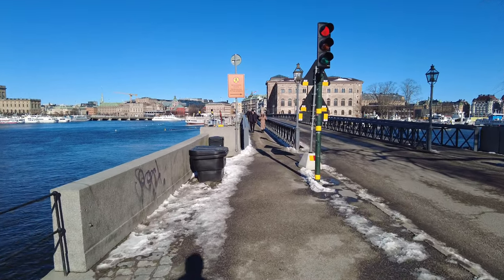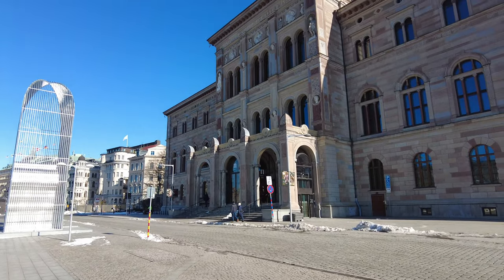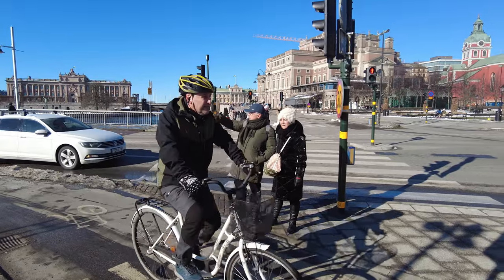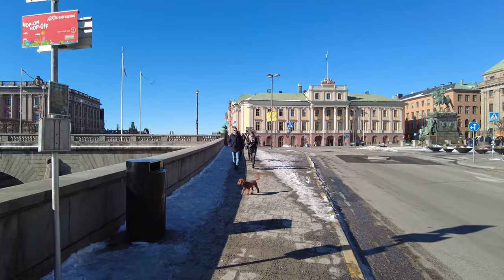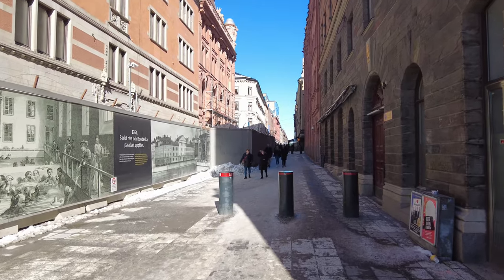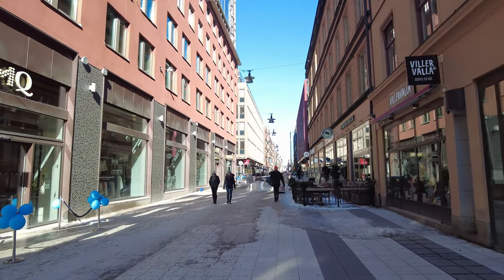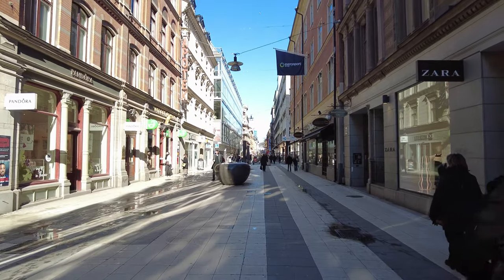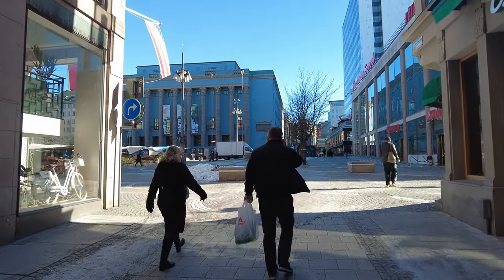Strolling Through Stockholm: A Sunny Saturday Adventure in the Heart of the City! (585)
Welcome to Let's Walk Around Stockholm! Join me on virtual walking tours around Stockholm, Sweden, and the rest of the world.

If you're looking for the best walking tours in Stockholm, you've come to the right place! Discover Stockholm's hidden gems with me, walk through the Old Town (Gamla Stan), and explore the city on foot.